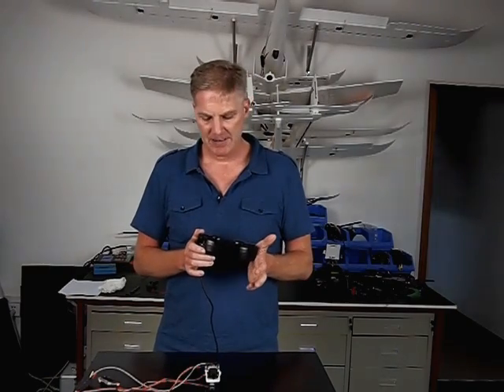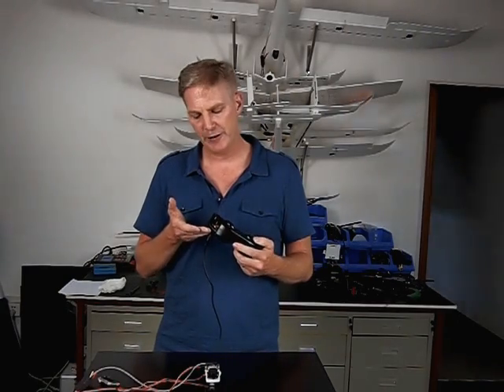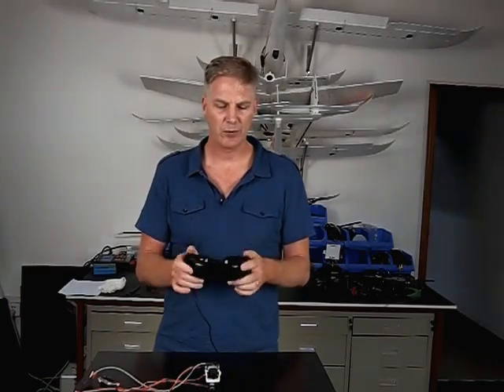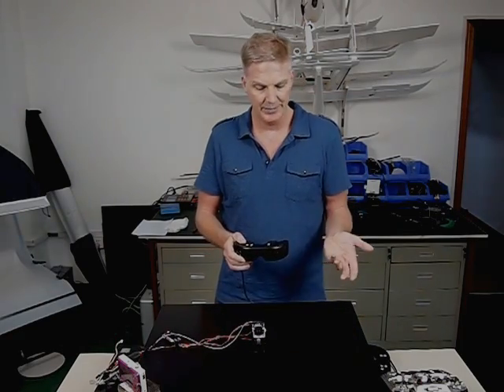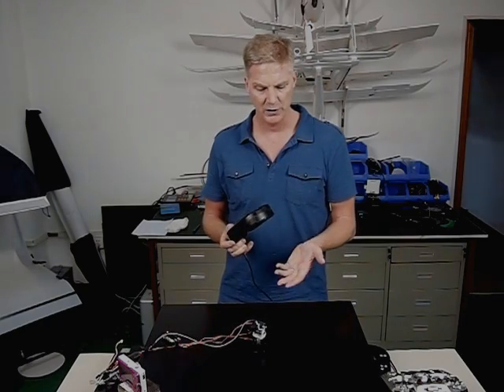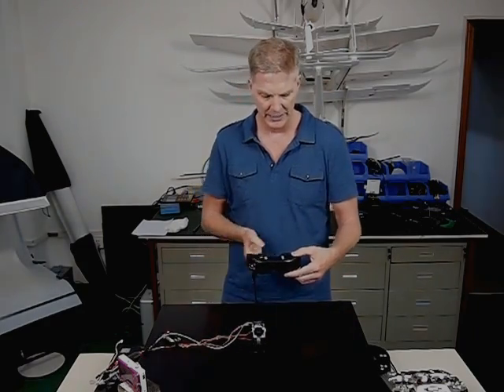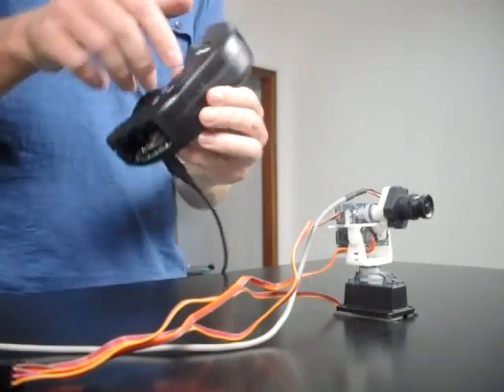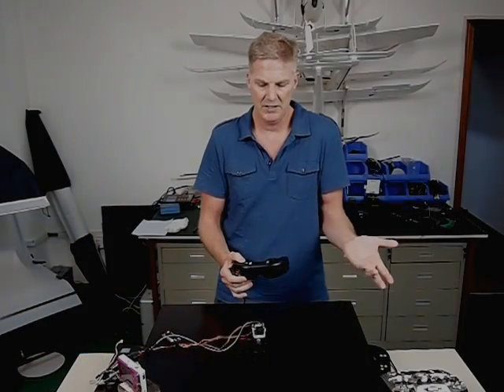Trinity Head Tracker Introduction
Introduction of the revolutionary new Trinity Head Tracker for FPV RC video piloting.  This 9DFO IMU delivers natural feeling, error free head tracking in the Pan/Tilt/Roll axis.  Available July 2013